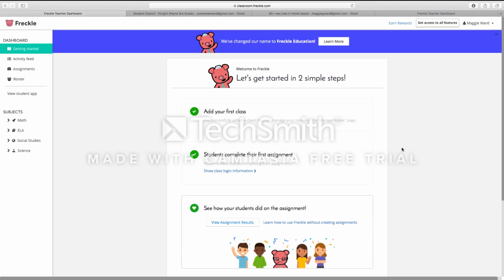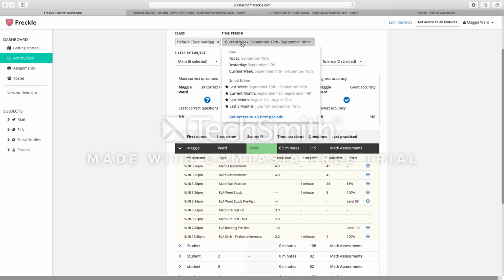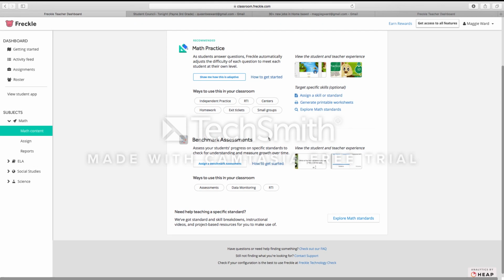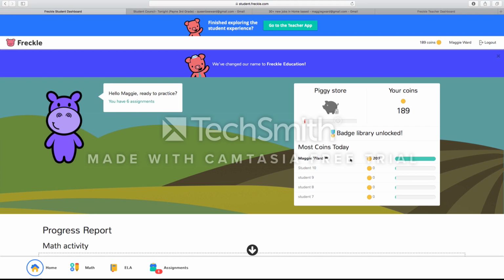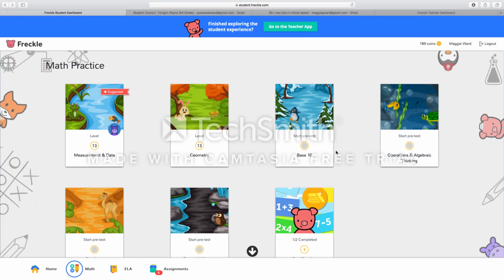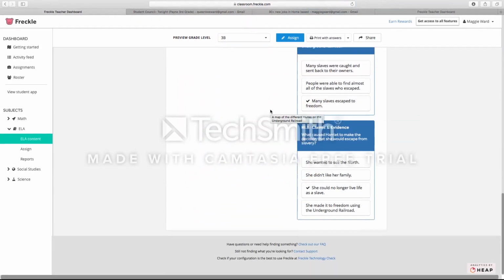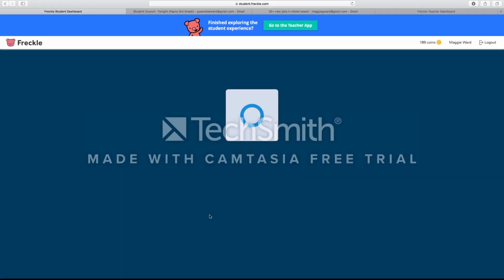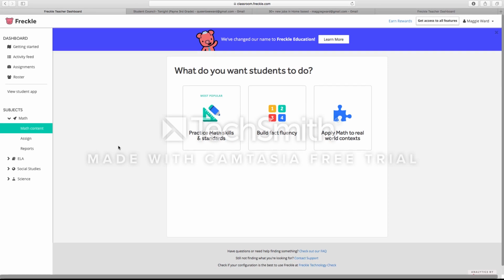Intro to Freckle Education by Maggie Ward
This tutorial is a snapshot of how you can use Freckle effectively in your classroom for individualized instruction.